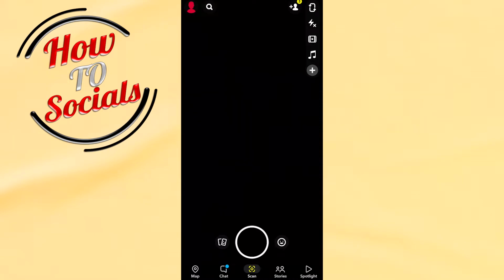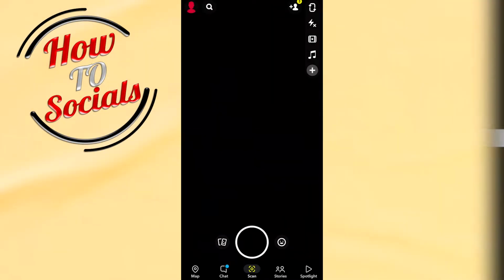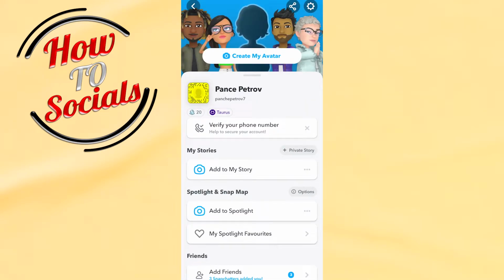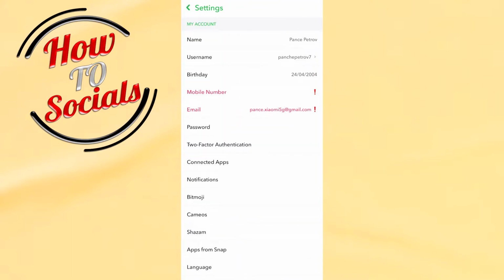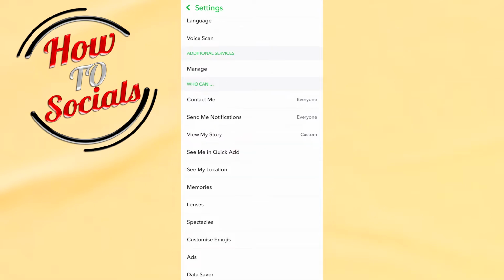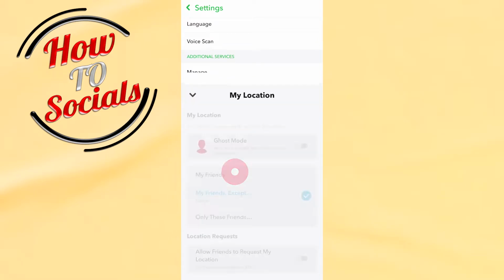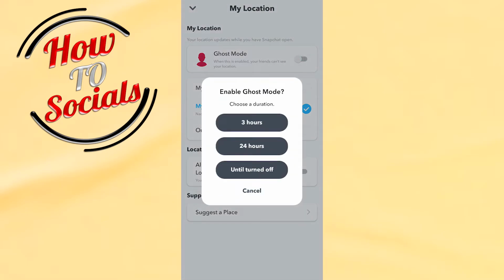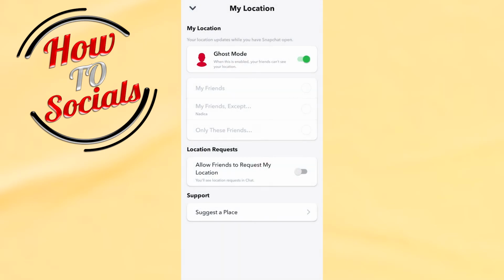How to Turn ON Ghost mode on snapchat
This video will show you how to turn on ghost mode on snapchat.